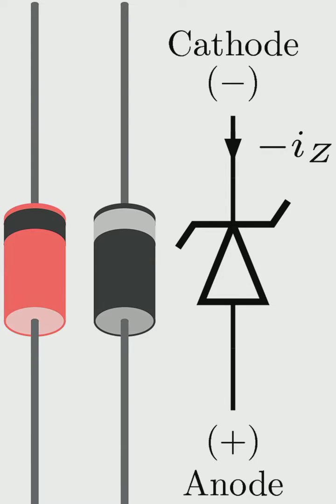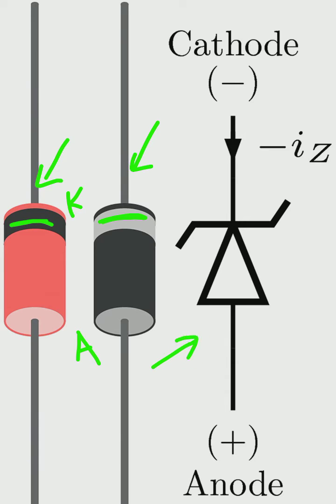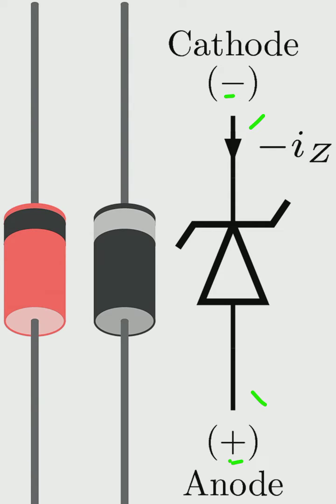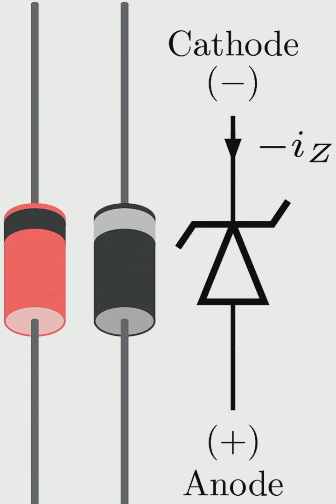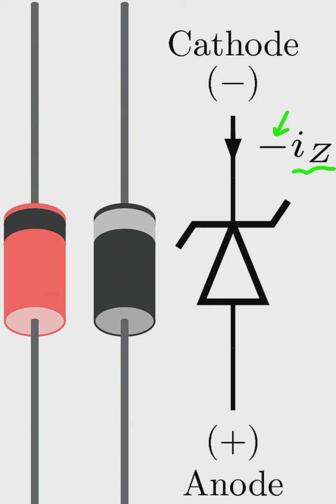Which direction will the current flow? | Zener diode - 2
zener diode | how the current flows | schematic and symbol - 2